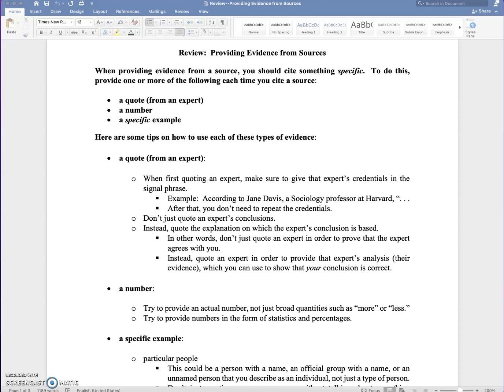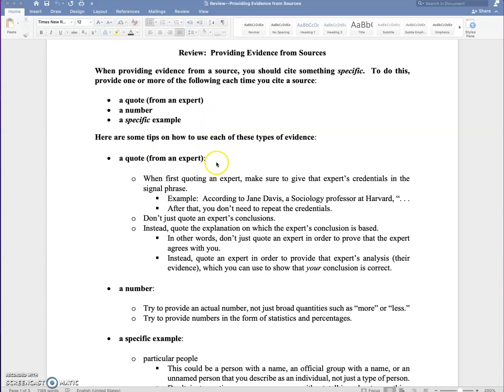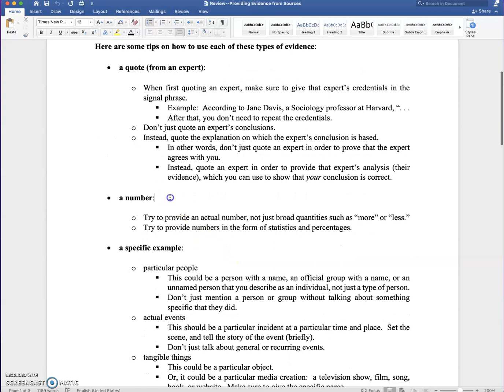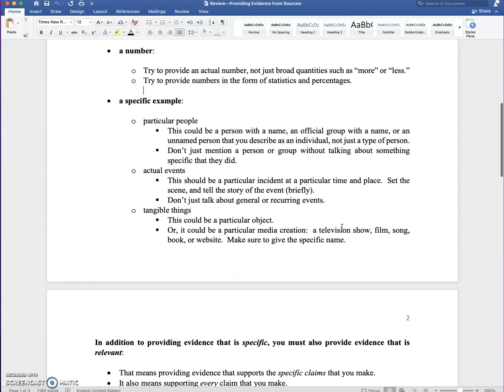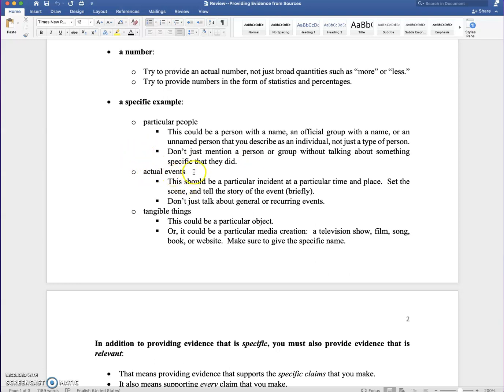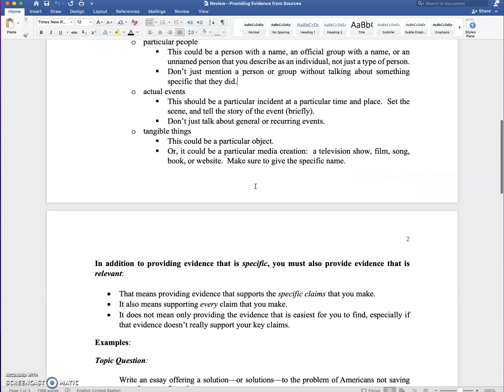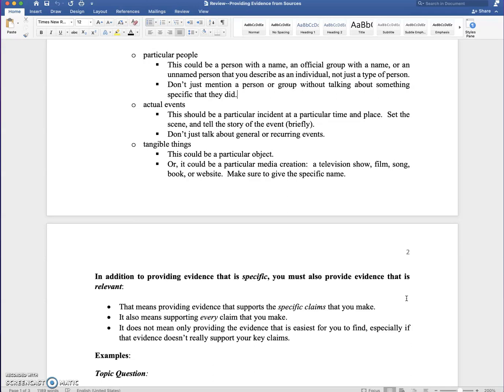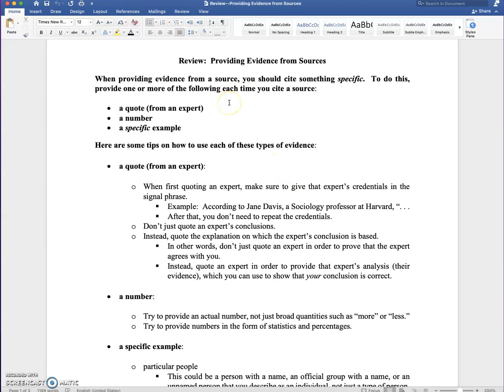Review: Providing Evidence from Sources (Part 1)